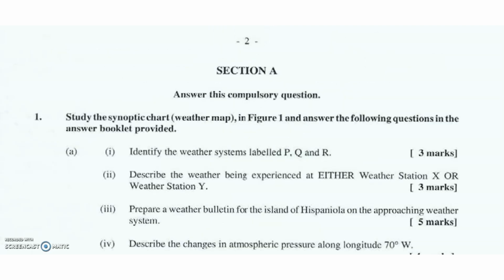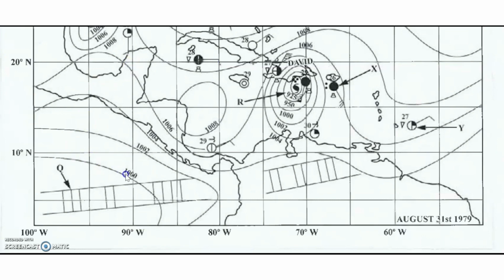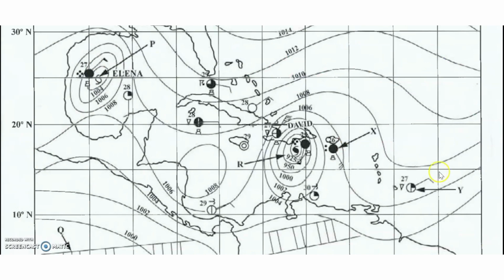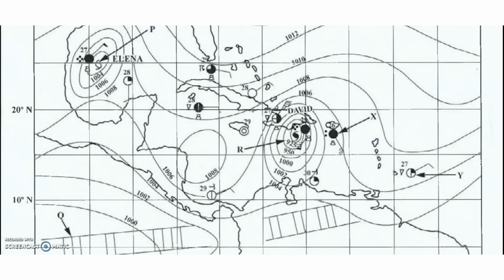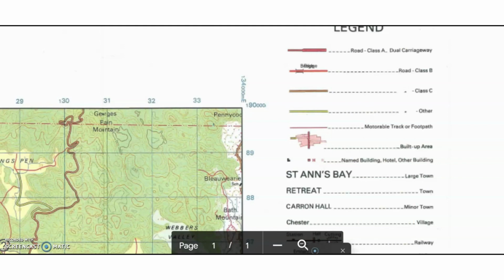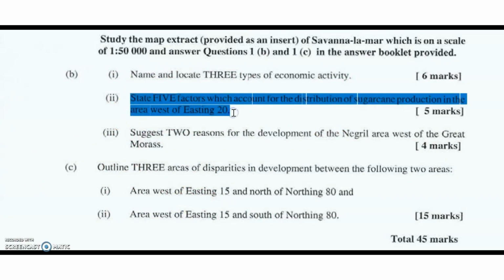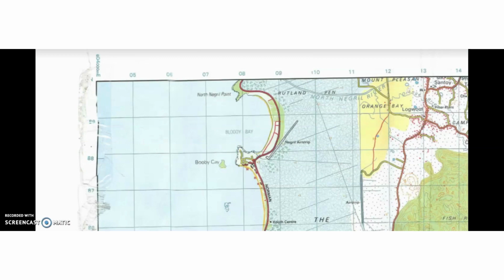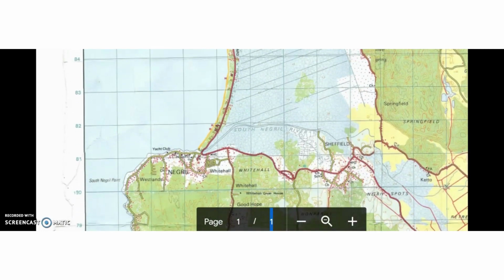CAPE GEOGRAPHY UNIT 2 [2009] MAP READING